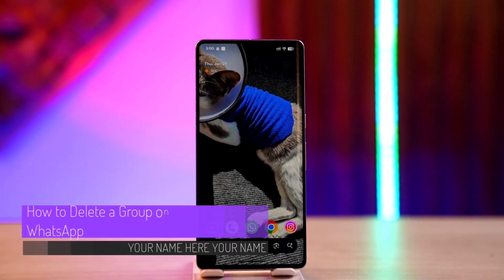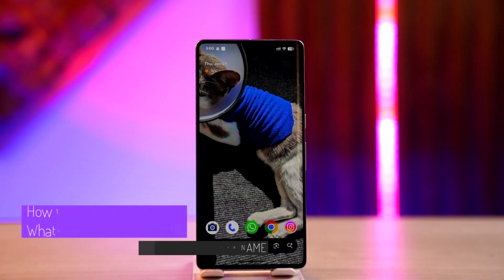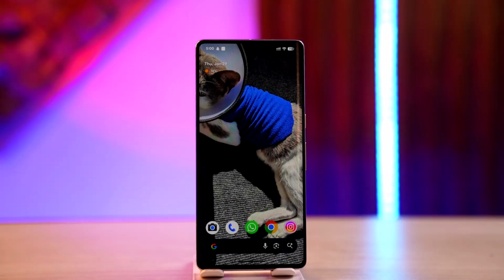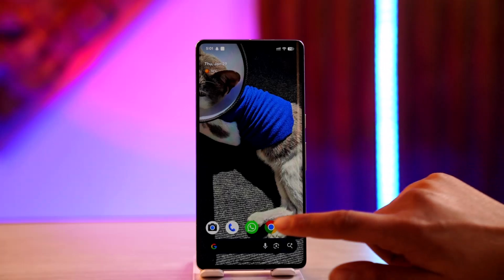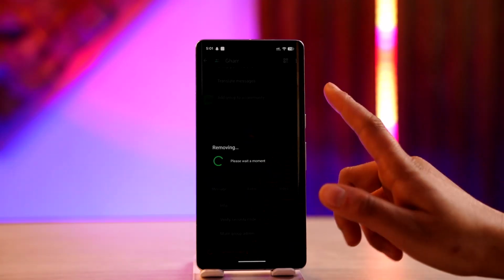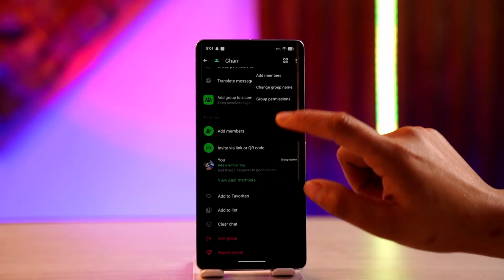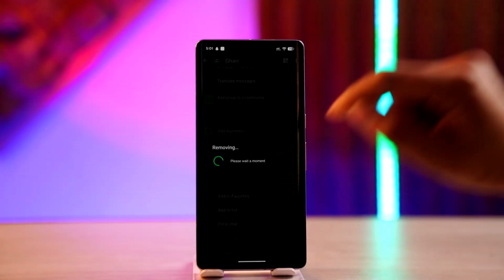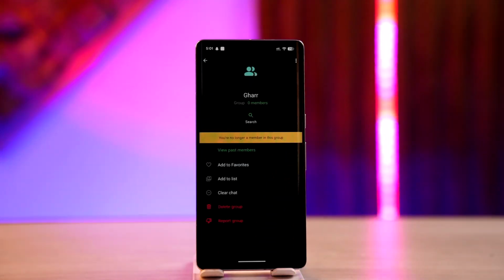How to Delete a Group on WhatsApp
This tutorial walks you through the steps required to delete a group on WhatsApp. It is a straightforward process, but there are a couple of important prerequisites you need to take care of before the option becomes available to you.

Before anything else, you must be the admin of the group you want to delete. Without admin privileges, you will not be able to remove members or delete the group. Keep this in mind before getting started.

The process begins by opening WhatsApp on your device and using the search bar to find the group you want to delete. Once you are in the group, tap on the three dots or the group name to access the group settings. From there, navigate to the members list and begin removing each member one by one. You must remove all members from the group before the delete option becomes accessible.

After all members have been removed, tap the three dot icon again and select "Exit Group." This final step completes the deletion process, effectively removing the group from WhatsApp entirely.

Timestamps:
0:00 - Introduction
0:08 - Admin Requirements and Prerequisites
0:18 - Finding and Opening the Group
0:36 - Removing All Group Members
0:50 - Conclusion